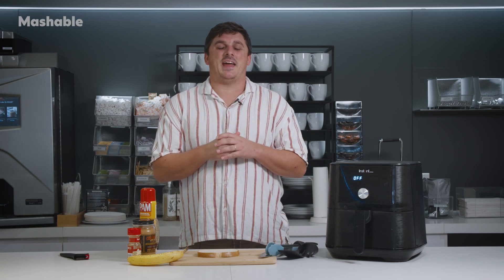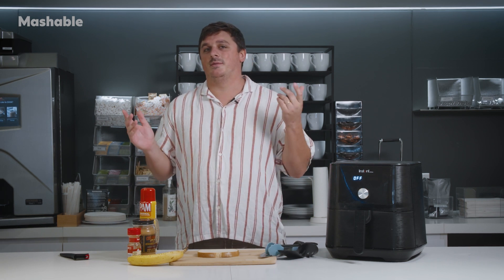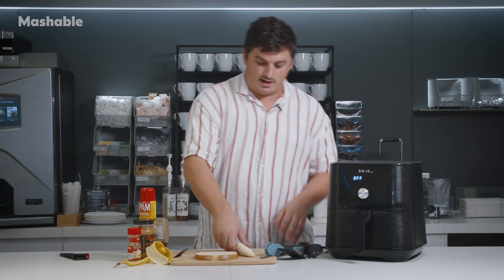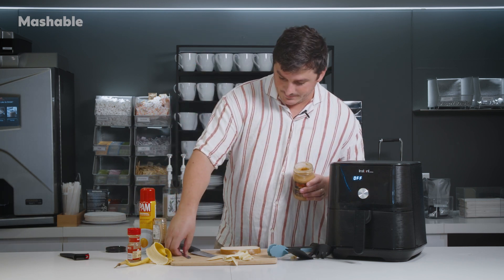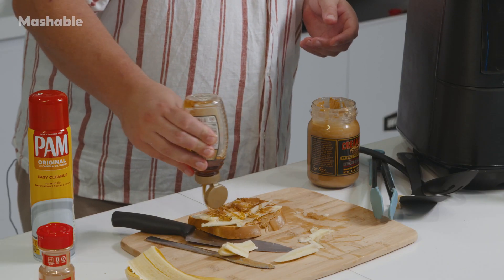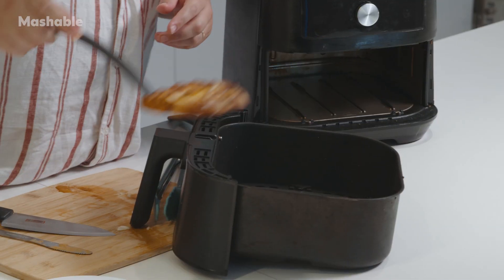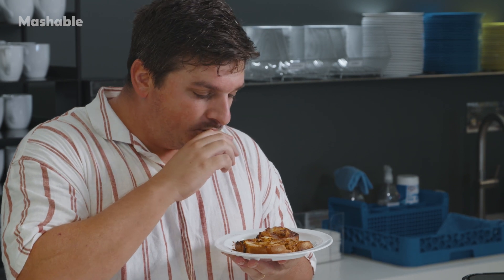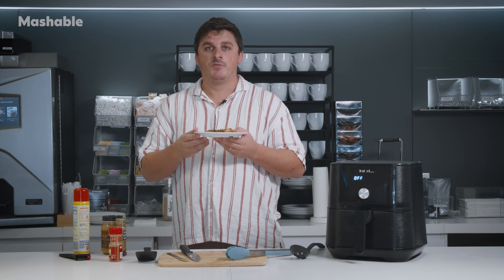Easy Breakfast Banana Bread Air Fryer Recipe | Mashable